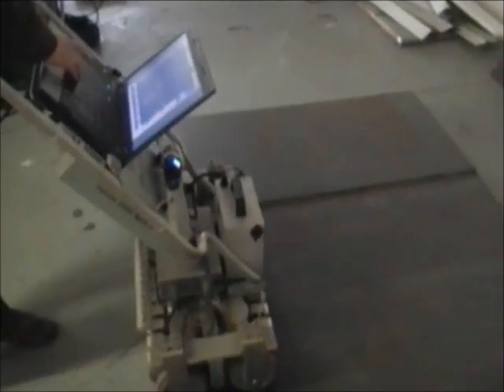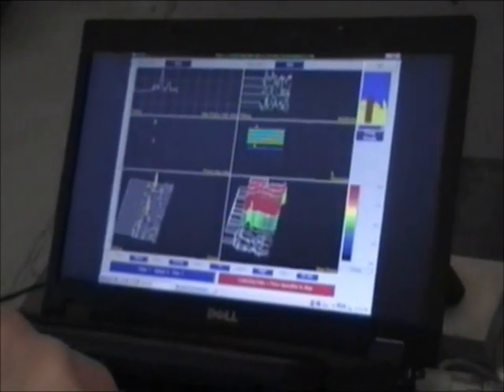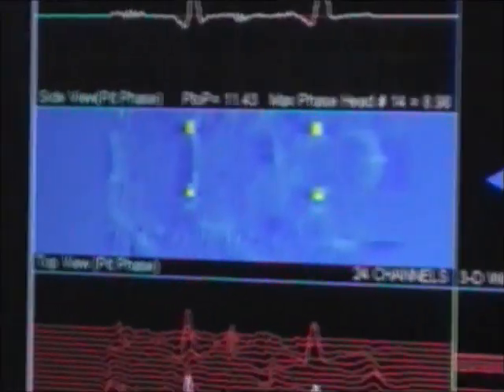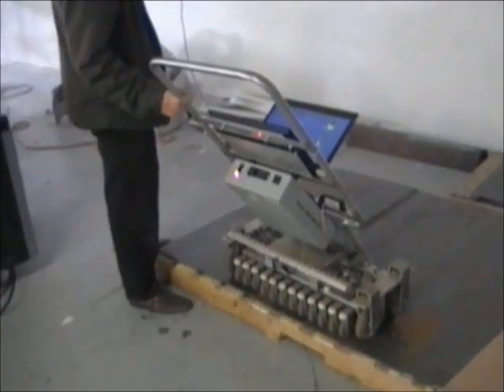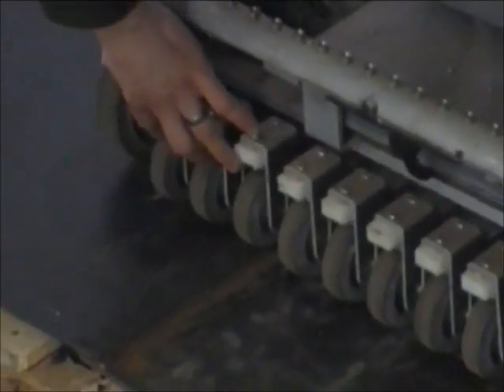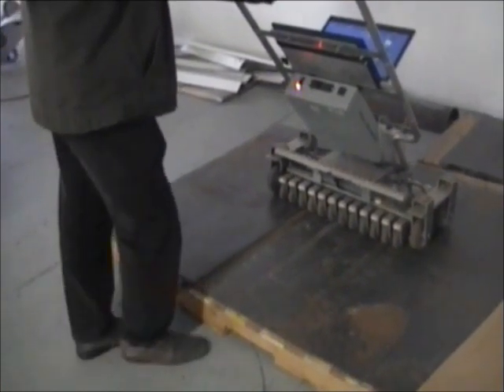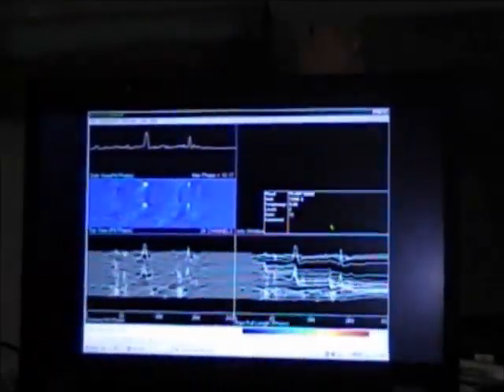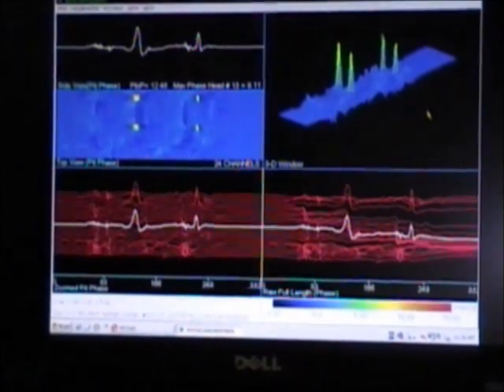Falcon Scanner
Demonstration of a TesTex Tank Floor scanner scanning an uneven surface.